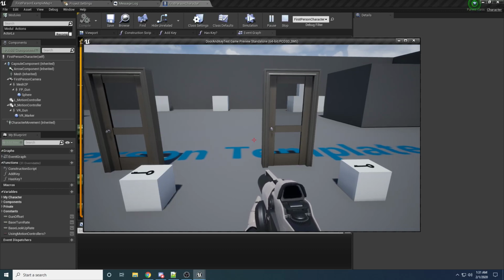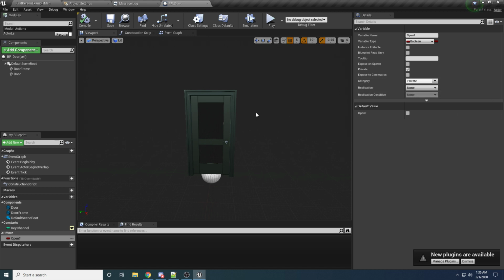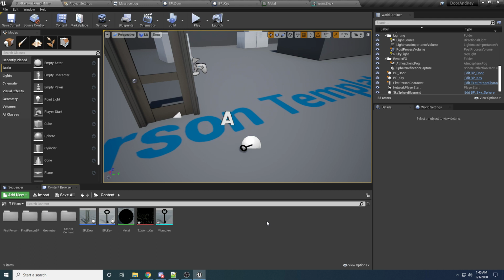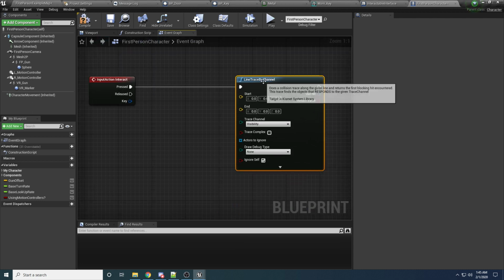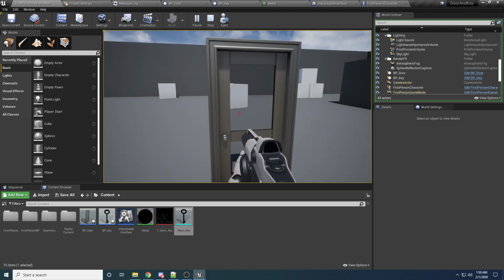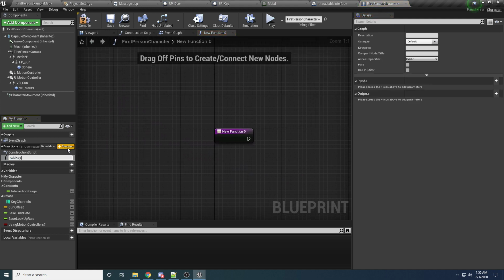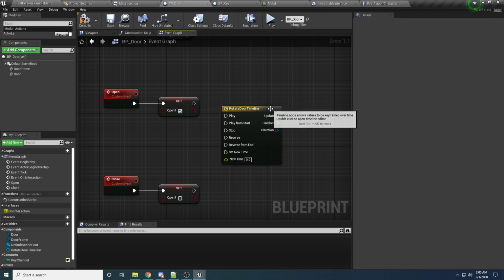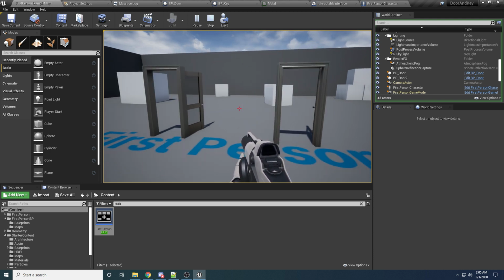Unreal Engine 4 - Door and Key Tutorial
Bitcoin: 1JFwWHr4X6uAeoZadukzqKjzFBj3Qjy7Sk
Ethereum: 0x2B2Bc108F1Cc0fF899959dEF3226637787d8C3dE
Dogecoin: DNQ33YnhpWoTBokBNVkZP5ub8KTLkpyjpv